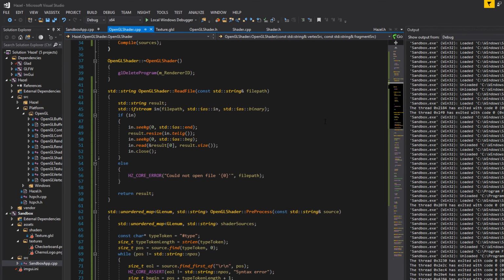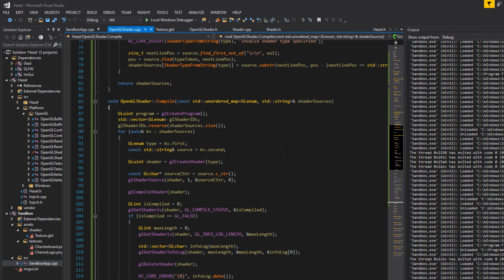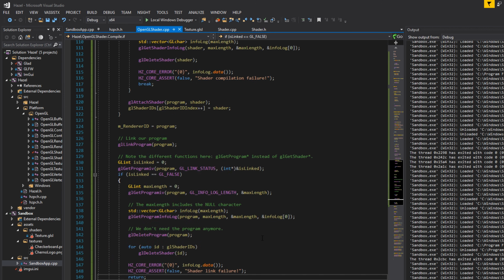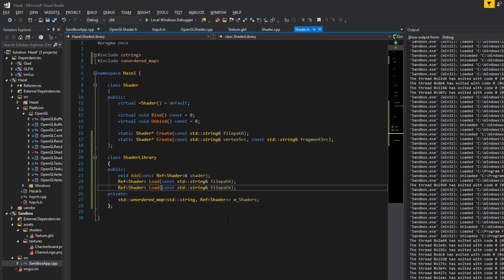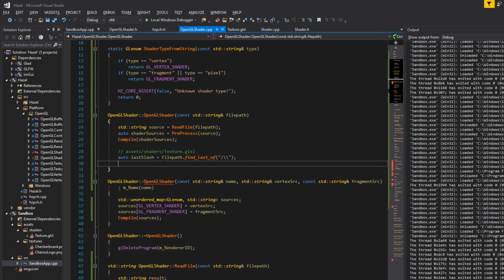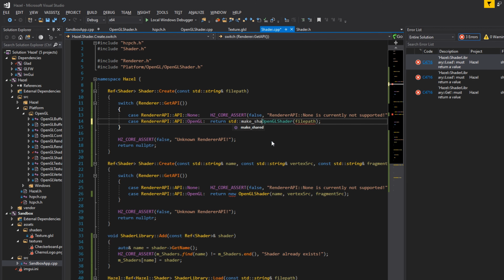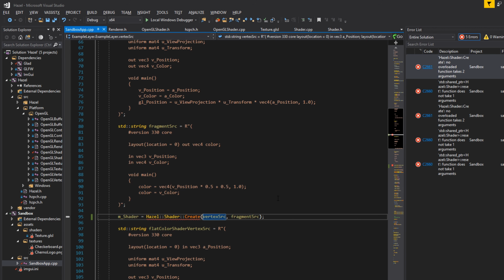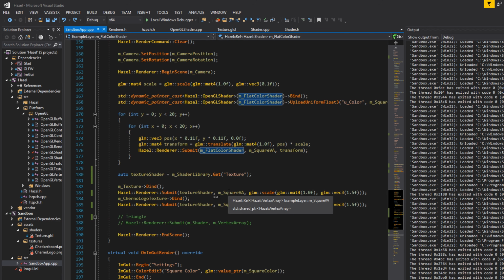Shader Library | Game Engine series